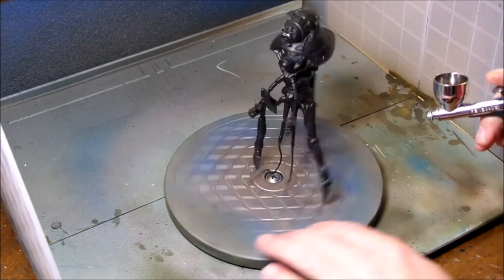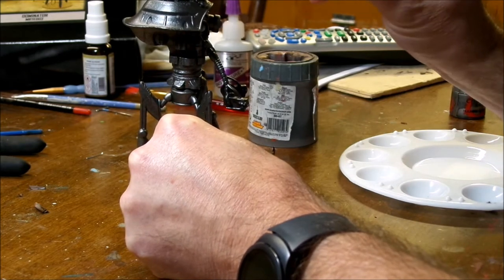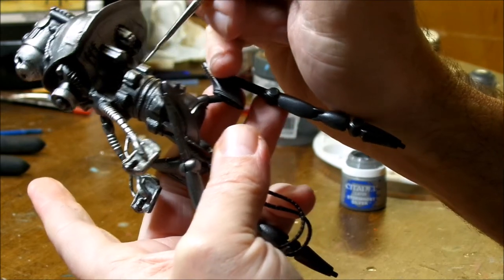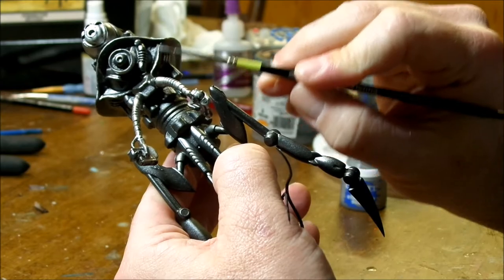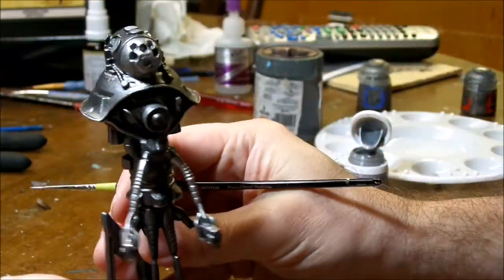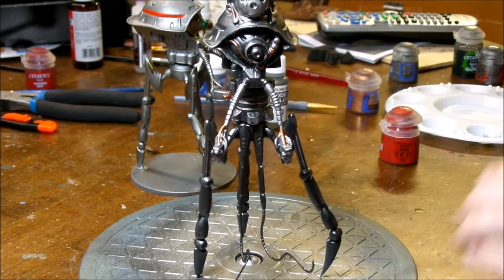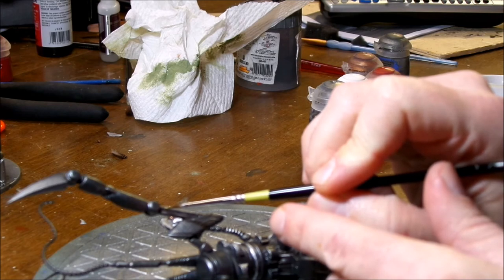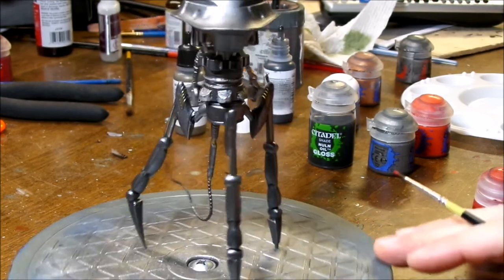All Quiet on the Martian Front - Painting the Dominator